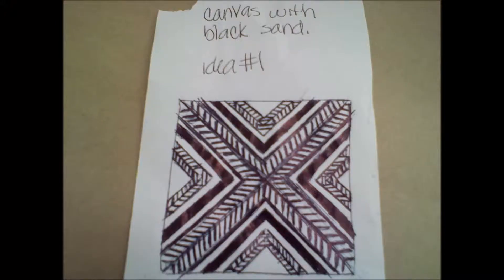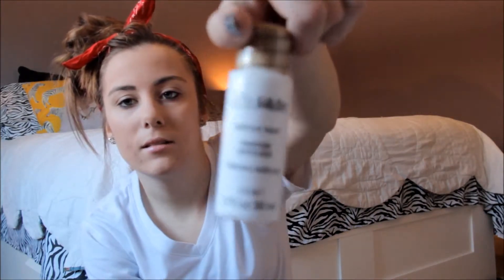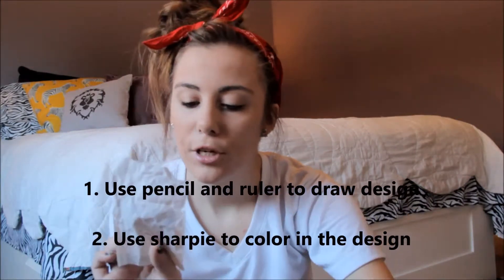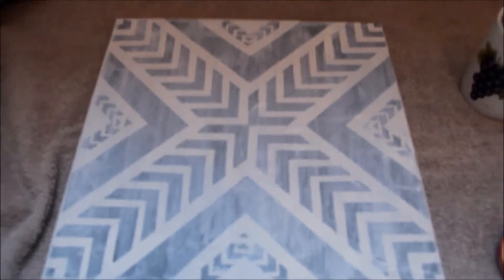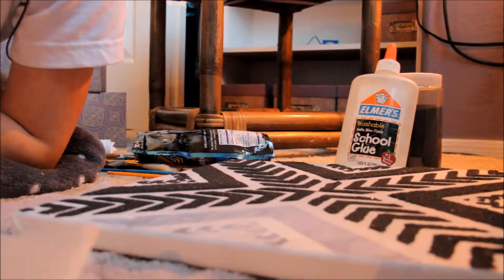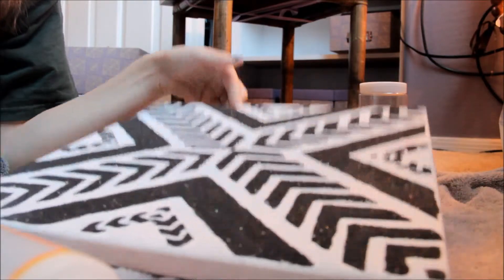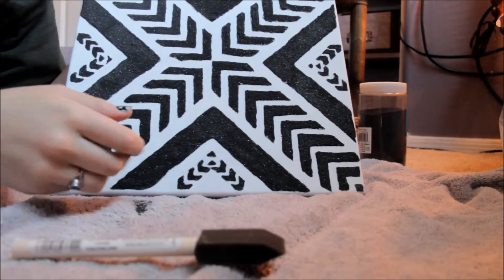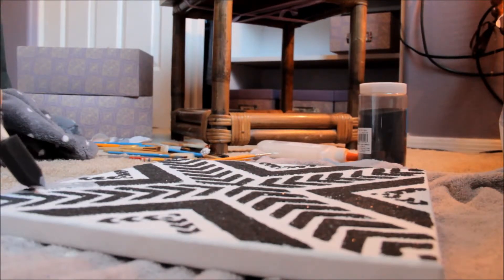Sand Art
This is a video on how to make your own sand artwork. This idea came to me when I got to host a kids craft class at work and we were all working with sand, which if you didn't know is my least favorite thing in the whole world (sand). However, I've been wanting to make something onto canvas for the longest time. I finally found a good deal on the canvas and the idea popped into my head to use the sand because I'm not very good with paint yet.. and I thought why not. Even though sand is my least favorite material to work with I think it came out beautifully. I'm up for almost anything. Thank you again for watching! :)